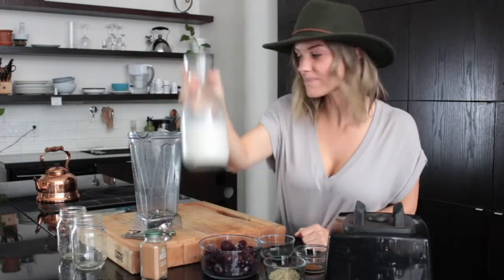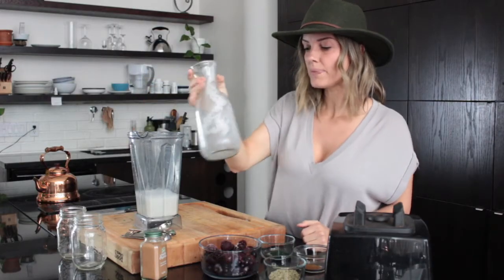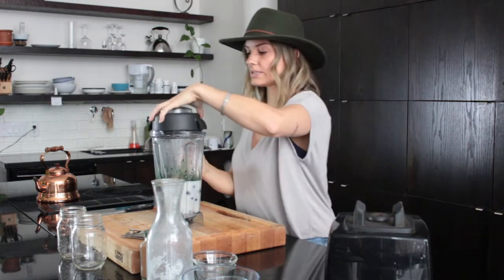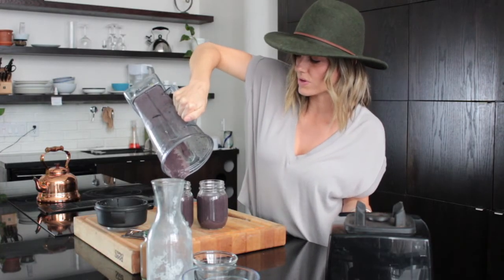Antioxidant Smoothie Recipe for IBS | The IBS Academy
Antioxidants are very important for those with IBS. Learn how to make the ultimate antioxidant smoothie + tips for smoothie-making in today's video!

Cassandra Hope, RHN, Co-Founder